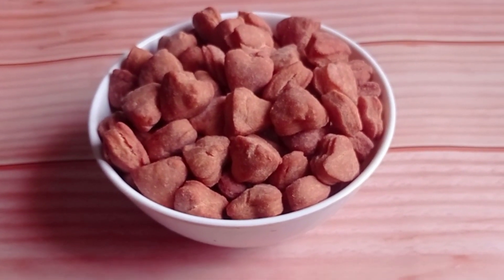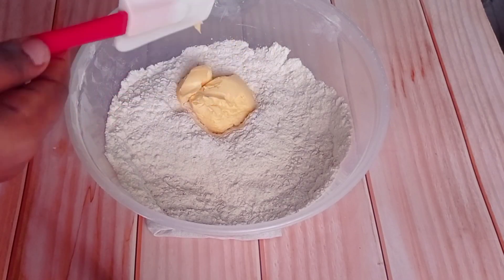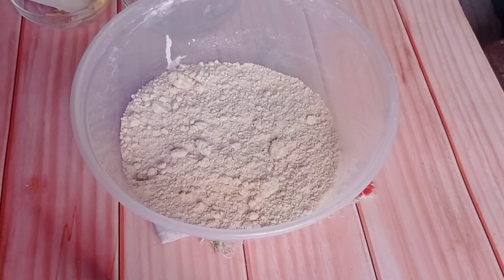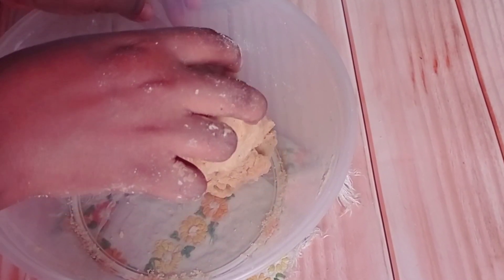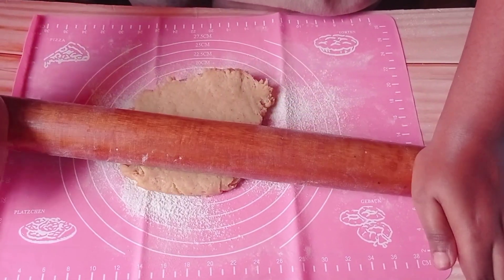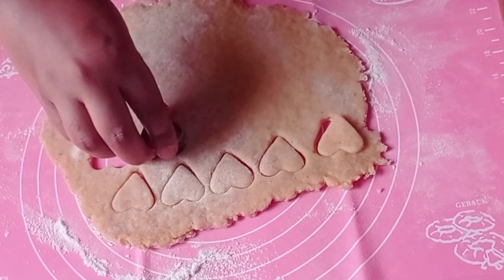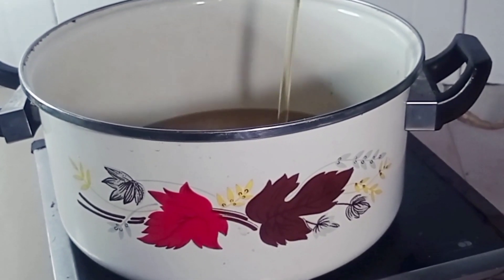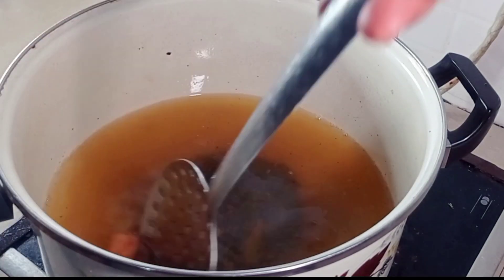CRUNCHY NIGERIAN CHIN-CHIN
Flour 300g
Sugar 60g
Margarine/ butter 80g
Egg 1
Salt 1/4 tsp
Milk 60ml
milk powder 12g